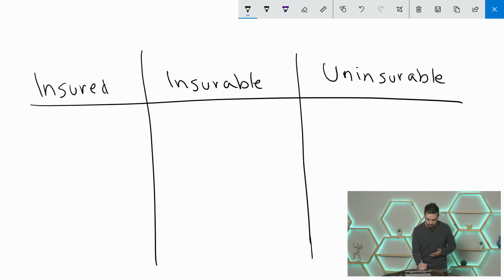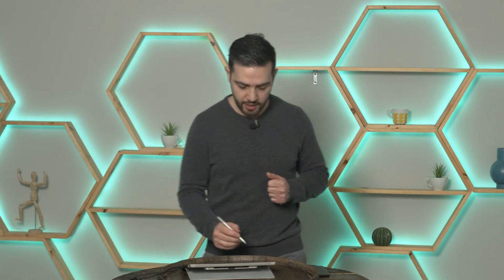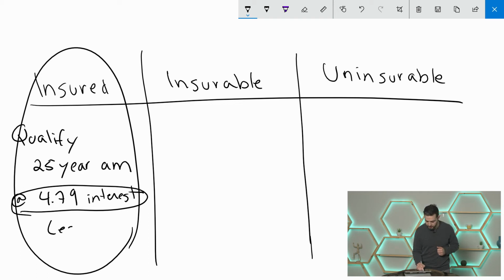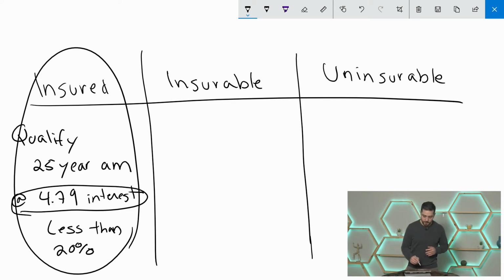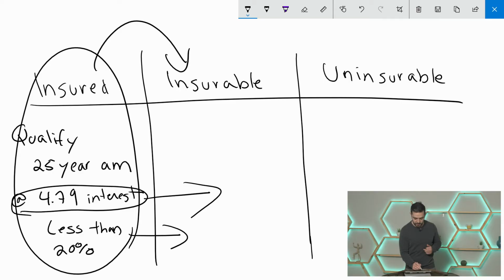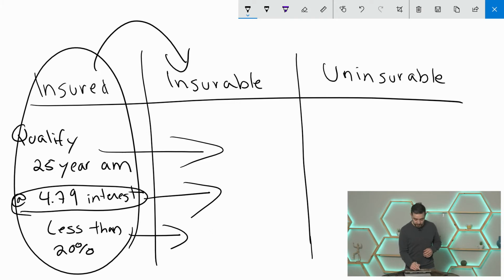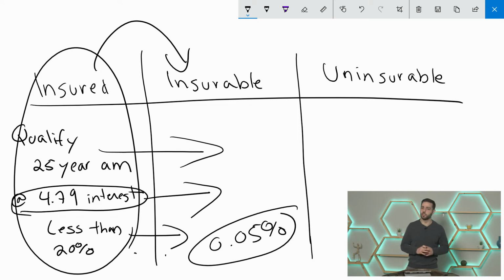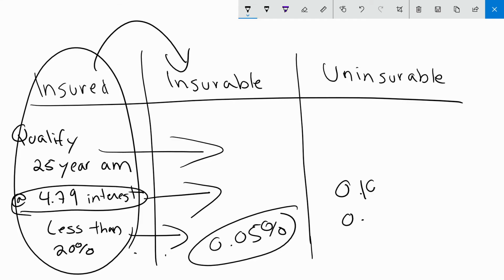Pick your Mortgage - INSURED - INSURABLE - UNINSURED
📢 Mortgage - Insured - Insurable - Uninsured, WHAT ARE THEY?
✅ What is the best mortgage for you?
✅ Let’s break them down in Mortgage Science!

Produced by jeeman Production Inc - Jeemanstudio.com